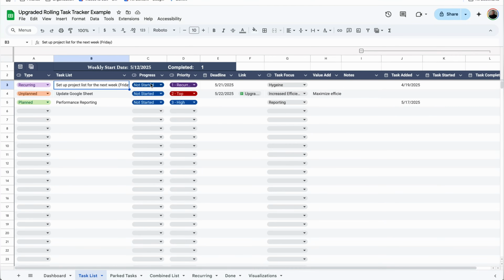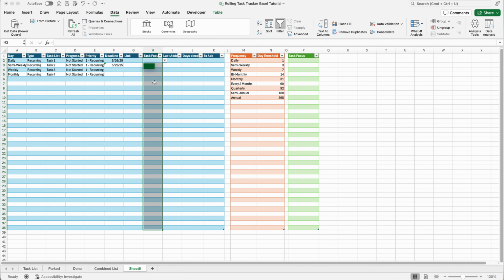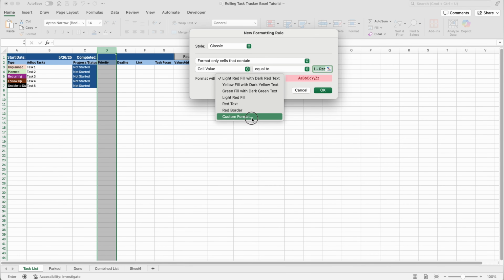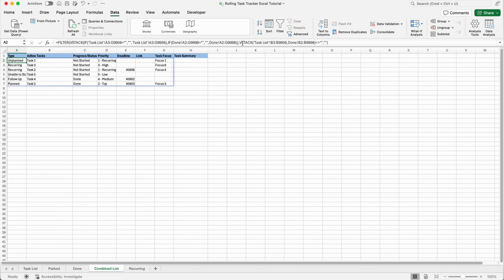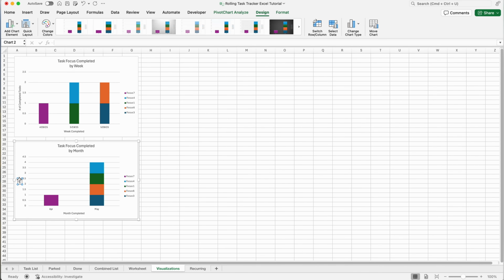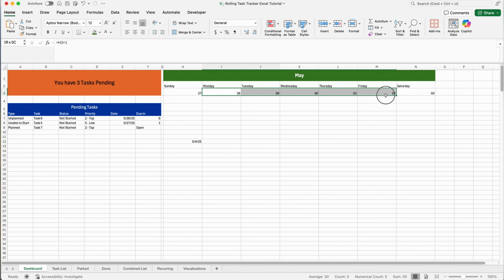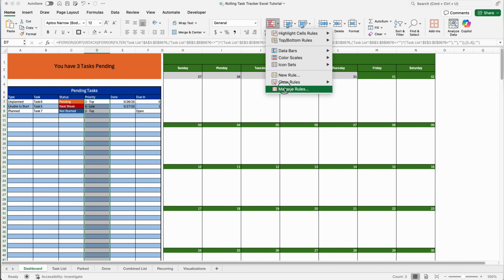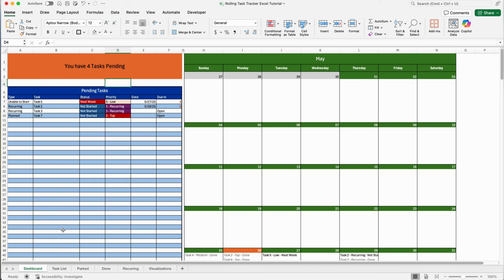Build your own Rolling Automated Task Tracker in Excel with this FULL TUTORIAL!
Feeling disorganized and overwhelmed by your tasks? In this comprehensive, step-by-step tutorial, I'll show you exactly how to build your own powerful and fully automated task tracker using the FREE power of Excel!

Feature Highlights:

- Automatic Timestamping: Automatically record when tasks are added, started, and completed.
- Status-Based Automation: Automatically move tasks to a dedicated "Done" tab once they're finished and how to manage "Parked" tasks.
- Recurring Task Magic: Never miss a recurring task again! We'll set up an automated system to add these tasks to your list based on your specified frequency.
- Data Visualization: Create dynamic weekly and monthly charts to visualize your task completion progress.
- Building a Powerful Dashboard: Design a clear and informative dashboard that shows you the number of pending tasks at a glance.
- Dynamic Calendar Integration: Learn how to create a calendar that displays your daily task due dates, stacking pending tasks on top of completed ones for easy prioritization.
- Intelligent Pending Task List: Implement sorting by due date and priority in your pending task list to streamline your workflow.
- Managing "Parked" Tasks: See how to create a separate "Parked" tab and easily move tasks back to your main list when you're ready.
- Full Usage Overview: We'll walk through exactly how to use every feature of this automated task tracker to maximize your productivity.

This tutorial is perfect for anyone looking to take control of their tasks, boost their productivity, and harness the power of Excel automation – no coding experience required!

Ready to transform the way you manage your to-do list? Watch now and build your own ultimate task management system!

Note: Macros are required for the automation to work. If you're unable to use macros at work, the Non-Automated version follows the same flow with minimal extra work. You can find the Non-Automated TasK Tracker in Excel here:

Don't have time to build the tracker from scratch and would rather buy the pre-built version?

Looking for the Google Sheets version instead? You can find the full tutorial in the courses tab on my channel.